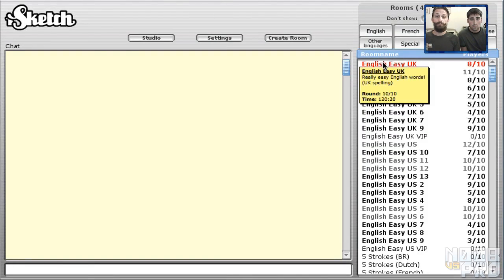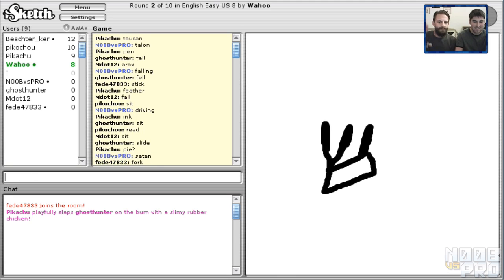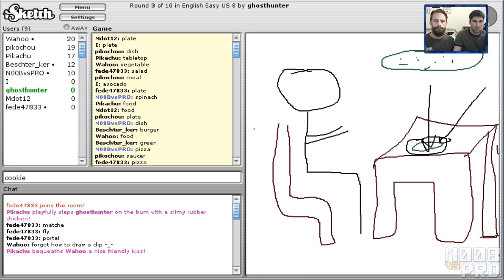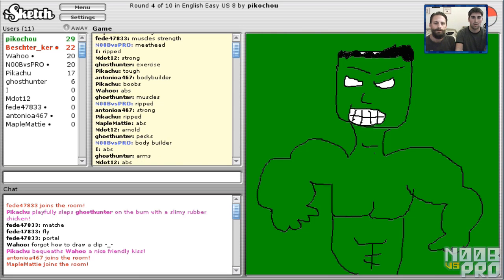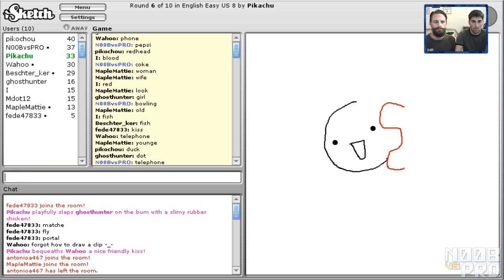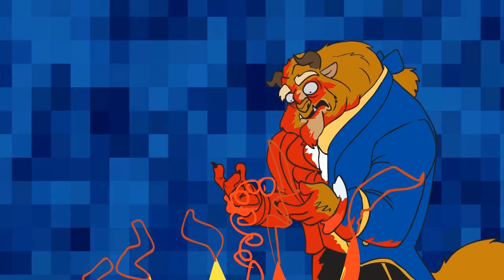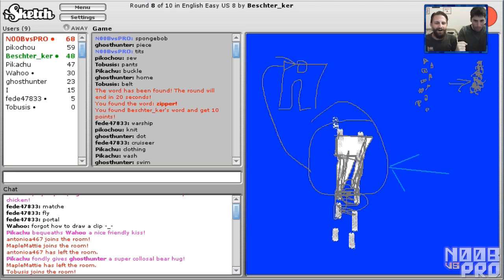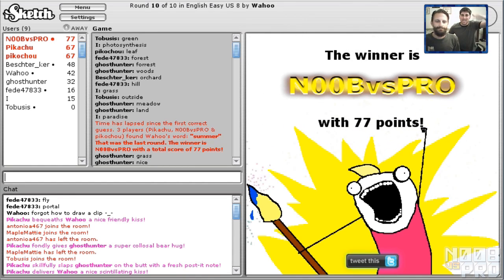iSketch - DEATH BY CHANDELIER!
Today on N00BvsPRO, we're playing iSketch!